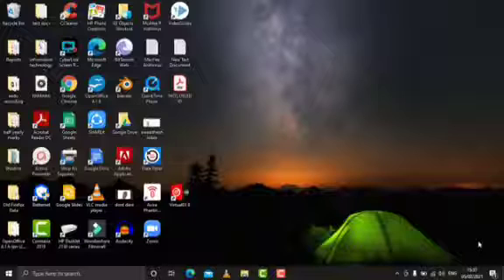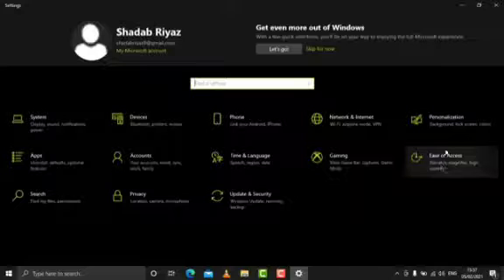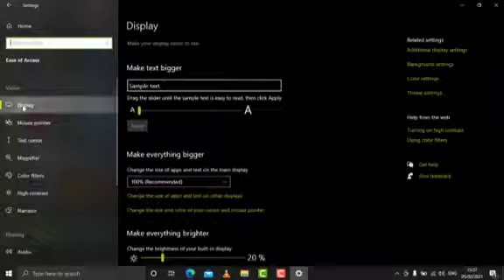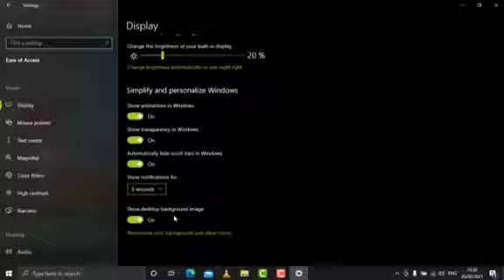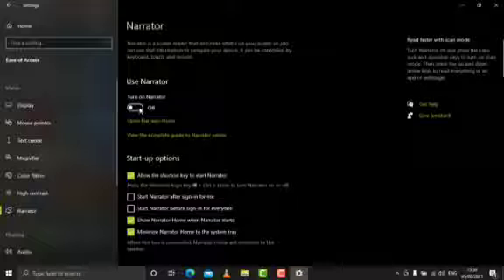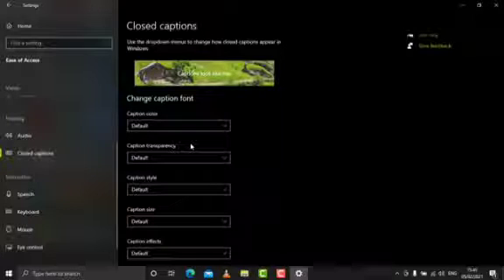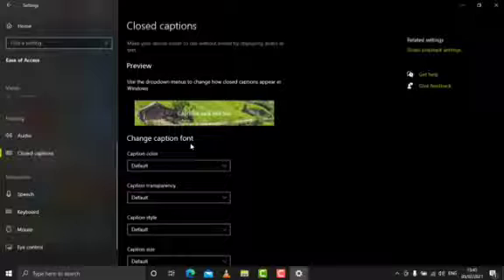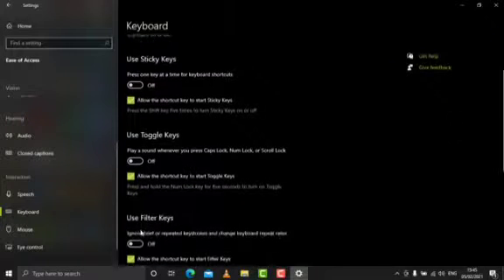Class 10 , Information Technology , Working With Accessibility Options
Class 10
Information Technology
Course Code : 402
Part : B
Unit 4 : Web Application and Security
Session 1 : Working With Accessibility Options